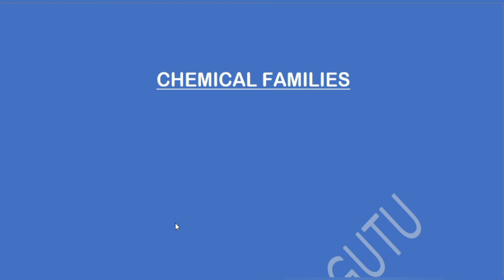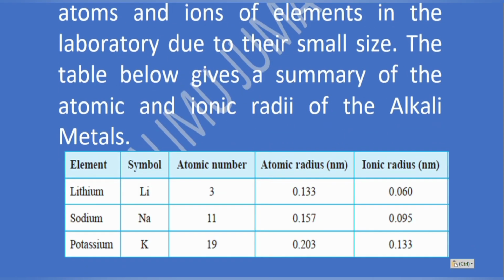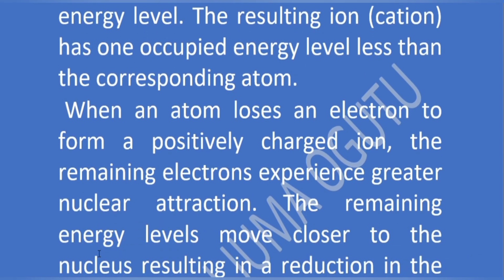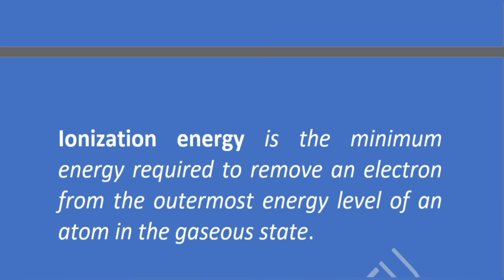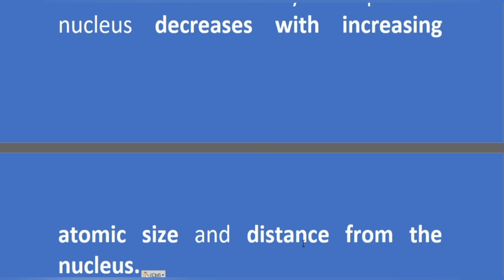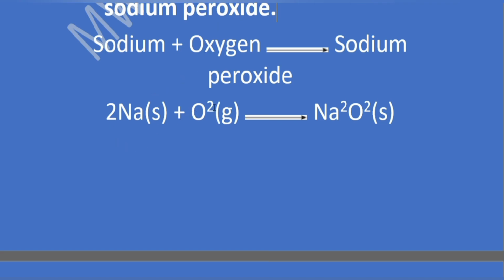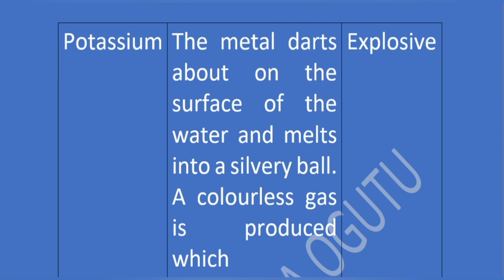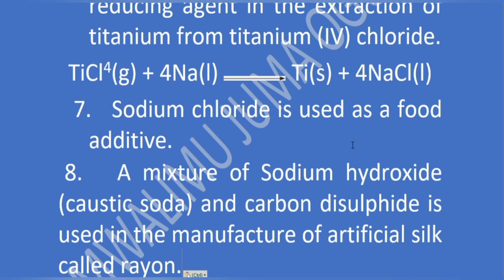CHEMICAL FAMILIES. Alkali Metals.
Alkali metals. mwalimu juma ogutu